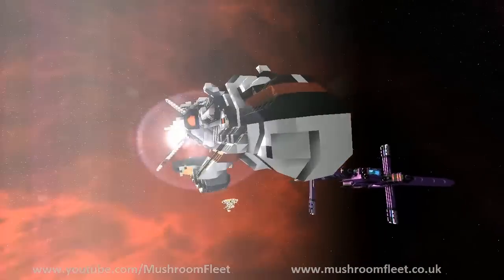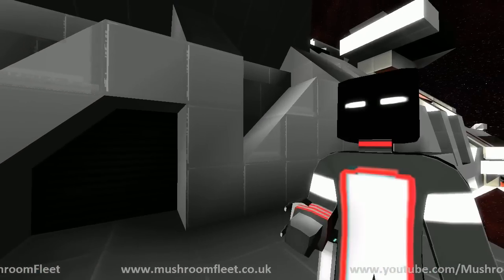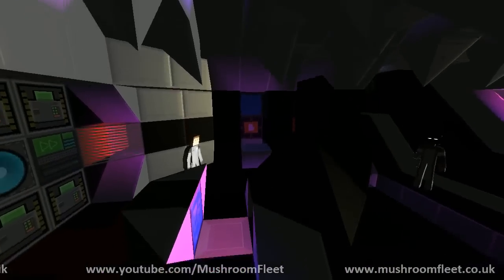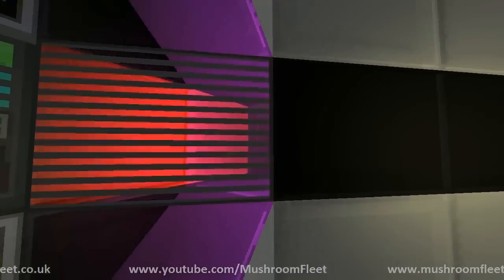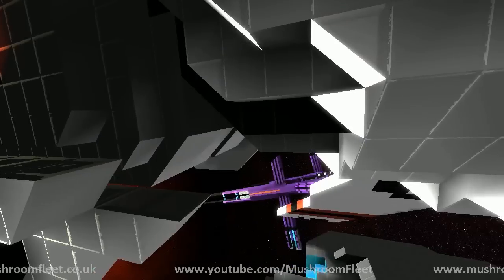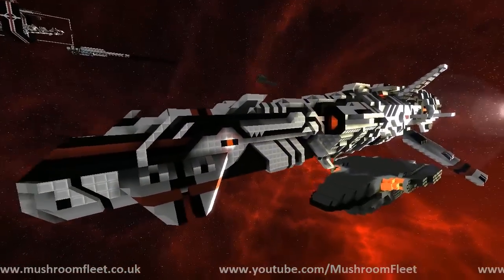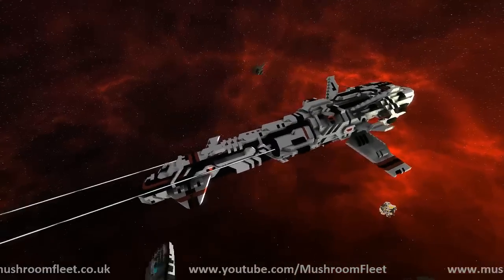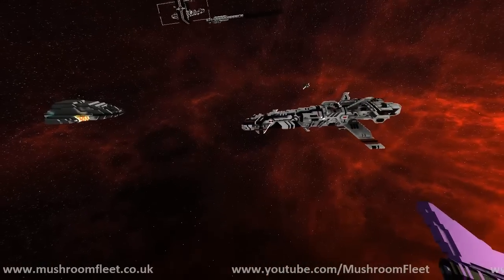Catalina by Dalmont - interior progess update